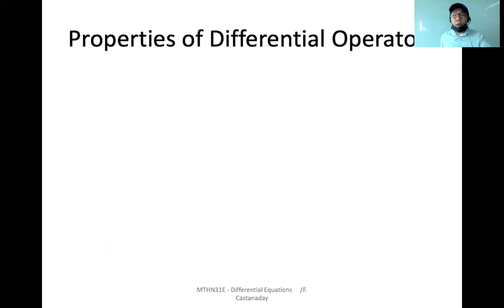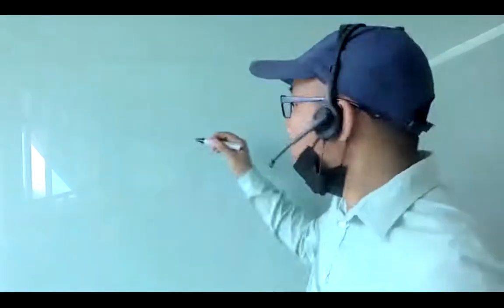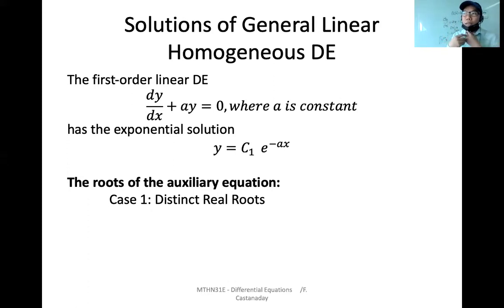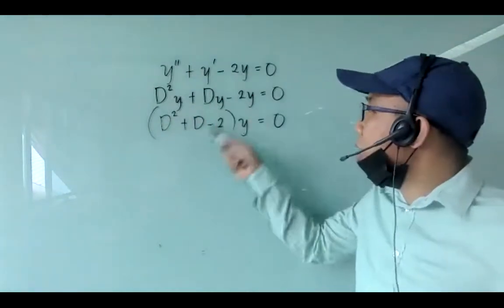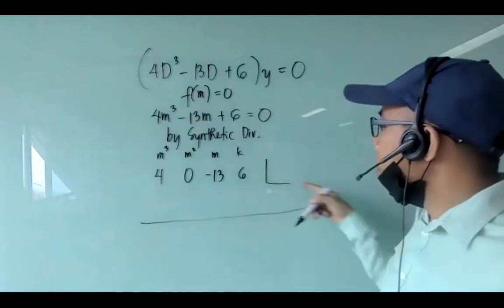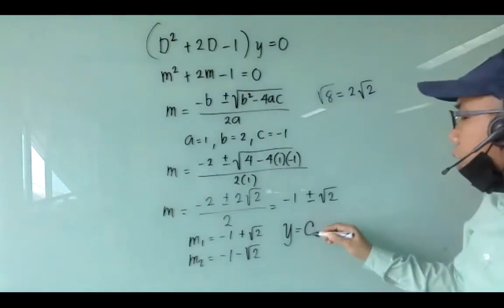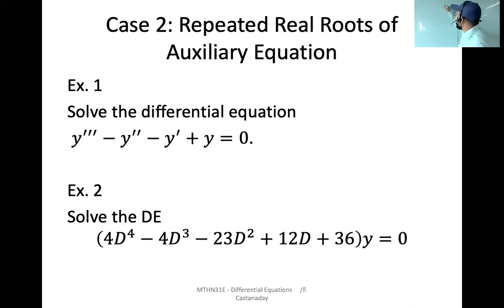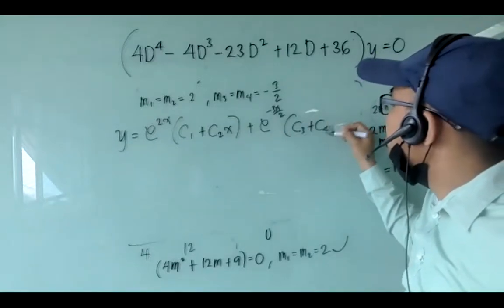CE 201 Online Class - Differential Operators